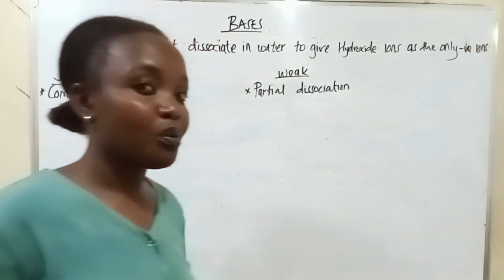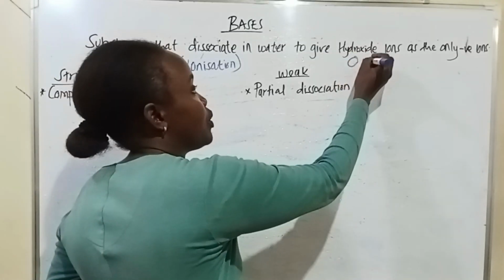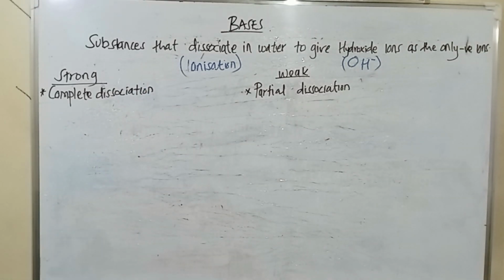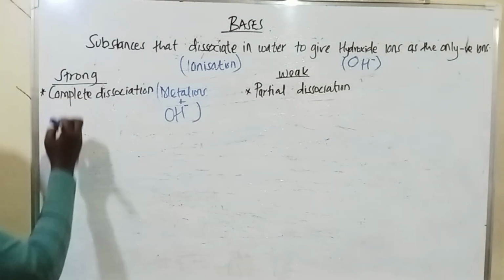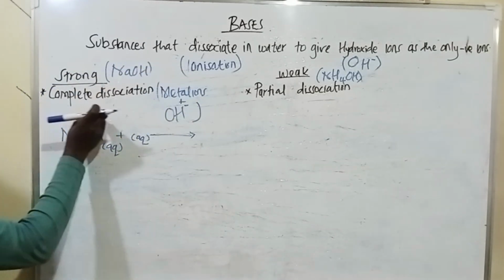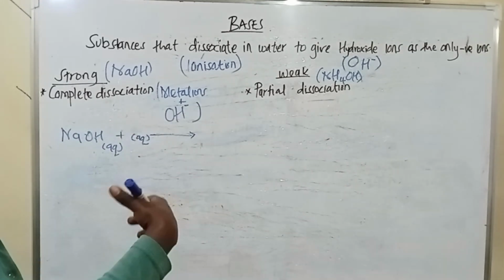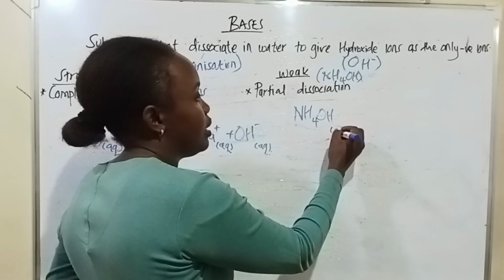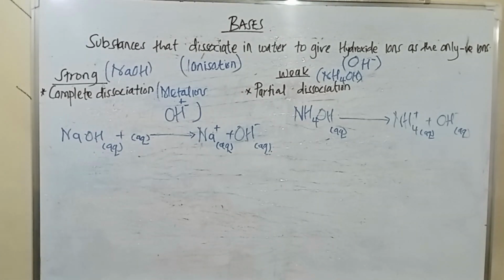Bases/Alkalis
Strength of bases/alkalis. Chemical properties of bases